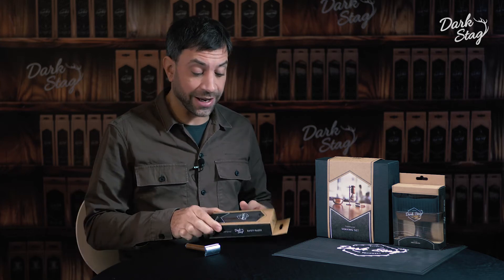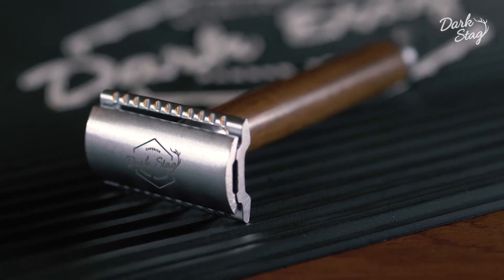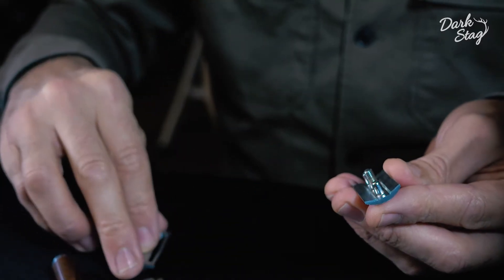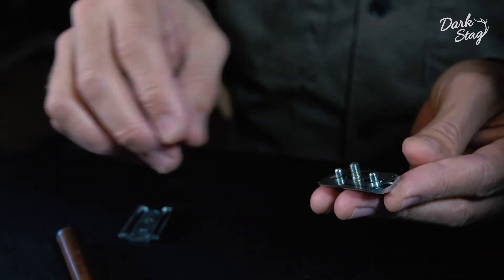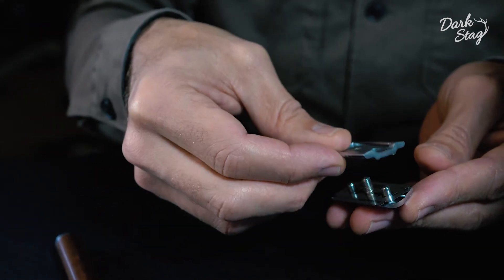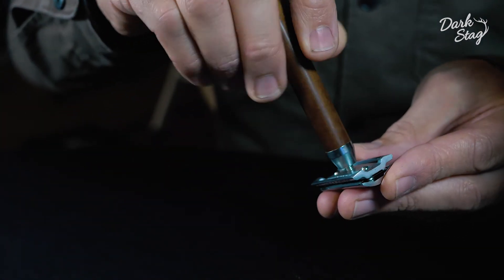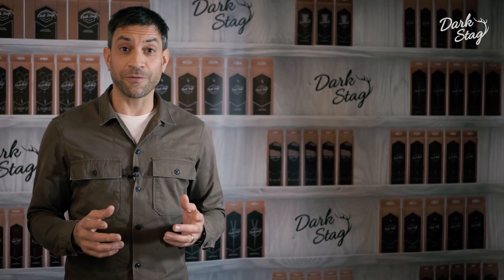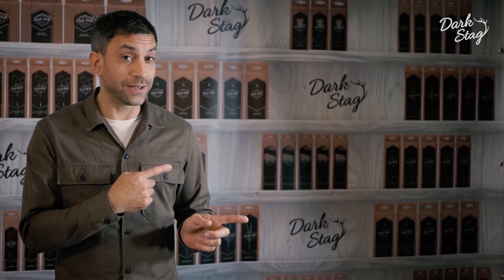Dark Stag SR1 Safety Razor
Der Sicherheitsrasierer SR1 wird von Hand aus einer Nickellegierung und Holz hergestellt. Dieser super langlebige Rasierer ist perfekt ausbalanciert und das ultimative Gefühl wird durch den Holzgriff noch verstärkt. Dieser Rasierer verwendet allgemein erhältliche traditionelle Doppelklingen.

Der Holzgriff wurde lackiert und geölt, um Feuchtigkeit fernzuhalten und die Lebensdauer des Rasierers zu verlängern. Dies betont das traditionelle Aussehen Ihres Rasierers und hält es gleichzeitig wasserdicht und griffig in feuchter Umgebung. Perfekt ausbalanciert und zuverlässig, was kann man mehr verlangen?

Mit dem SR1-Sicherheitsrasierer wird das Rasieren zum Kinderspiel und Ihre Routine wird aufgepeppt. Jeden Tag gibt es eine andere Rasur. Sie können jeden Tag aufstehen im Wissen, dass Sie angenehme 5 Minuten Ruhe vor dem Spiegel haben, Ihre Gesichtsbehaarung sorgfältig modellieren oder sich völlig entblößen können! Verbringen Sie etwas Zeit mit Ihrem Gesicht und Ihrem Sicherheitsrasierer.

Eigenschaften:

Nimmt die weit verbreiteten traditionellen Doppelklingen auf
Kopf aus rostfreier Nickellegierung
Lackierter und geölter Holzgriff
Leicht und griffig